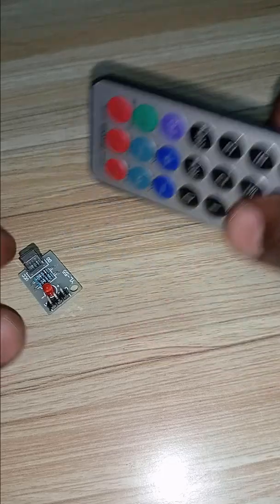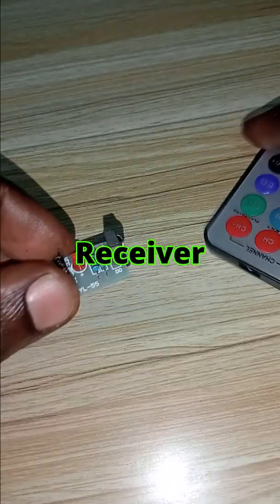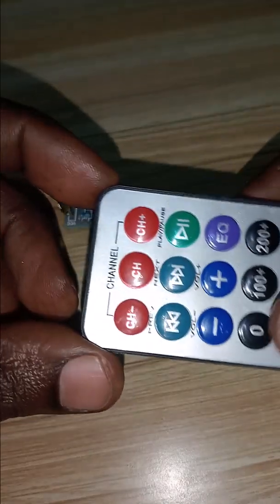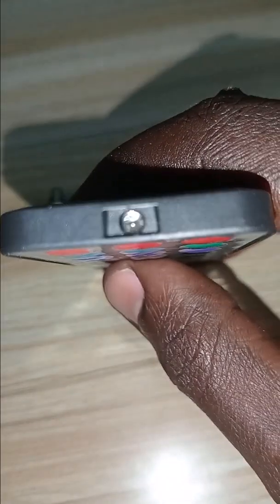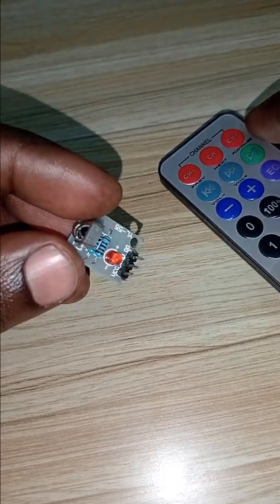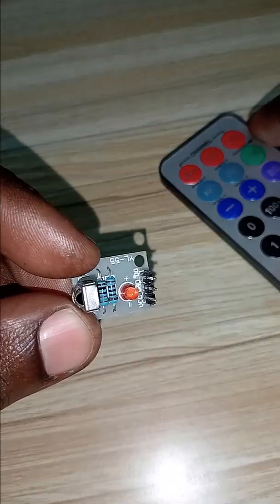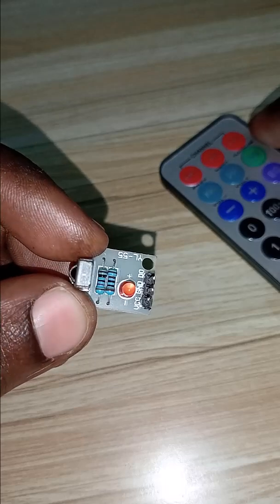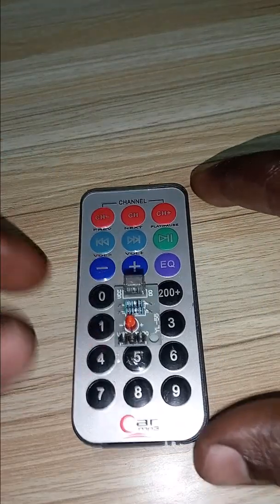remotecontrol engineering subscribe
An infrared (IR) remote control can be used with an Arduino to wirelessly control electronic projects such as lights, motors, or other components. By connecting an IR receiver module (like the TSOP1738) to the Arduino, the board can detect and decode the infrared signals sent by the remote. Using libraries like IRremote, the Arduino can interpret the unique codes for each button press and trigger specific actions based on the code received. This setup is common in DIY home automation, robotics, and other interactive electronics projects.